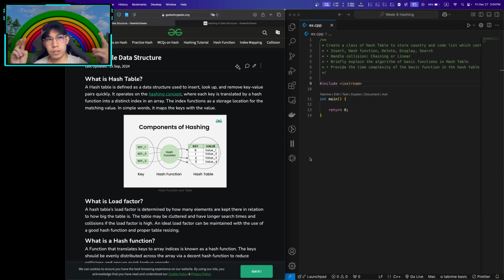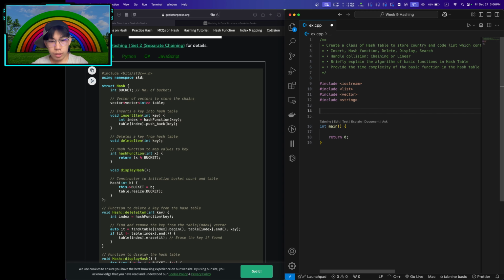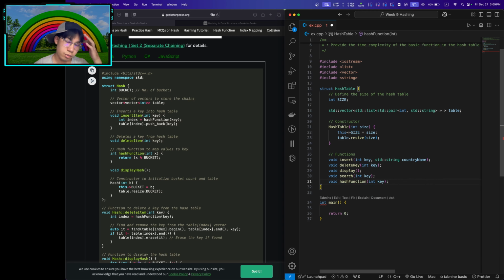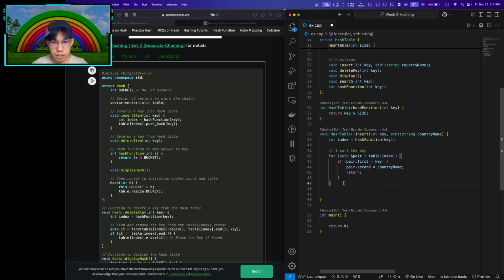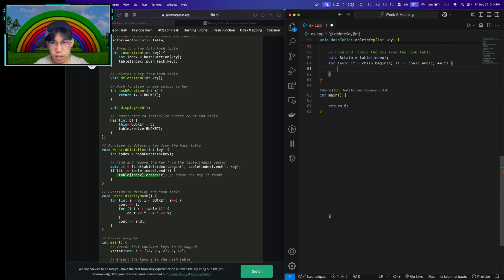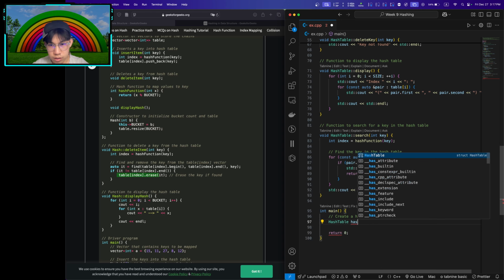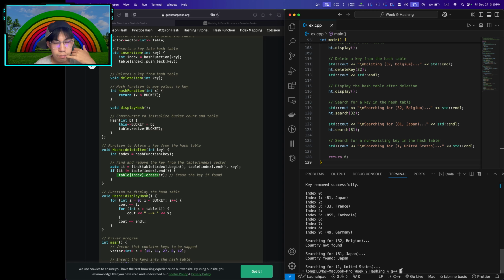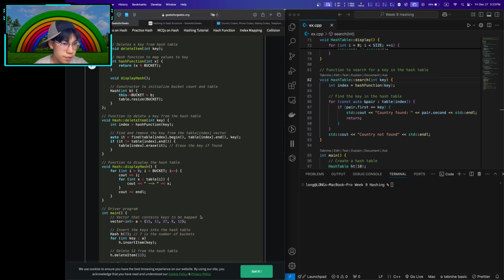Hashing Table in C++ | I'm Bored #05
**REFERENCE